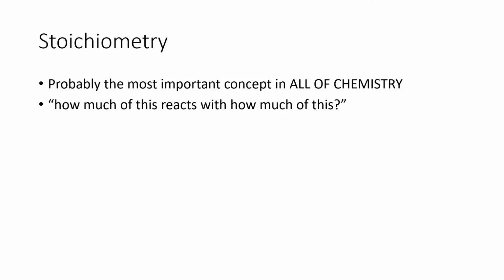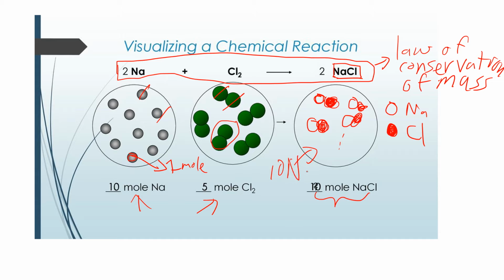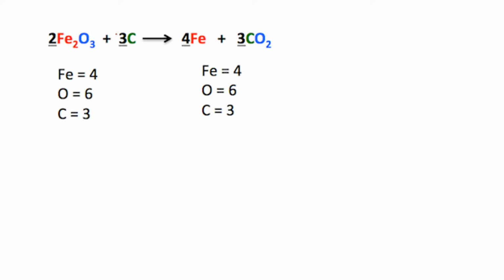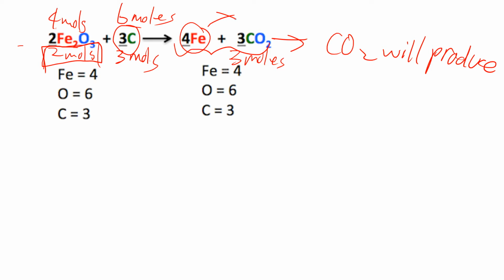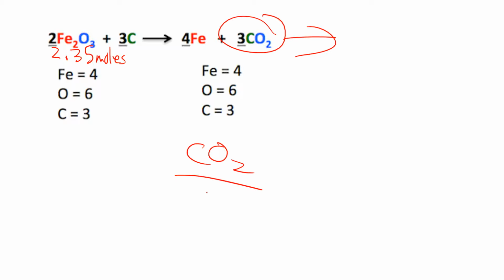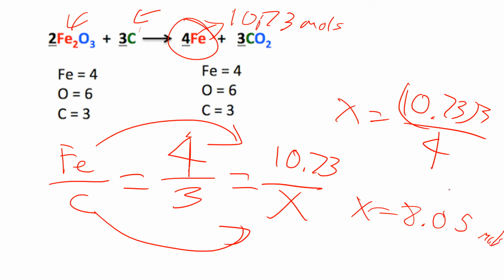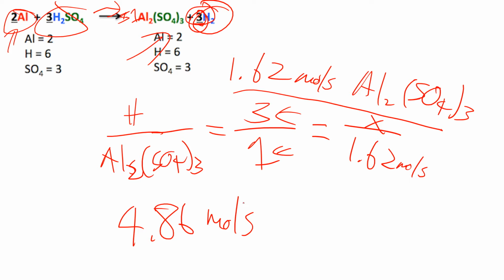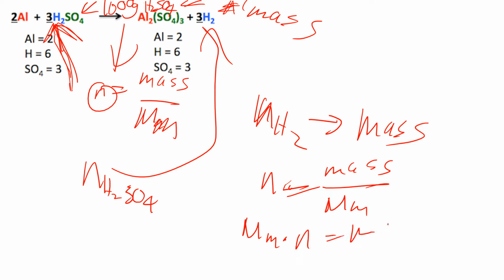Stoichiometry | The Free Online AP Chemistry Course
Hi everyone, after self studying the AP Chemistry course for the past year and getting a 5 on the exam, I wanted to make a free online course for AP Chemistry because I felt like although there are many good videos on youtube that are great at explaining AP chemistry, it was hard to figure out what I had to learn next, as well as being unable to find practice problems to hone my chemistry skills. That's why I wanted to make a free online AP Chemistry course over the summer with an emphasis on a curriculum and problem sets. It will contain 17 topics, with each topic containing quizzes, lectures and 40+ exercises. It currently has 4+ hours of lectures and hundreds of questions. . (all of the materials are free to download and watch) and feedback would be greatly appreciated! thanks